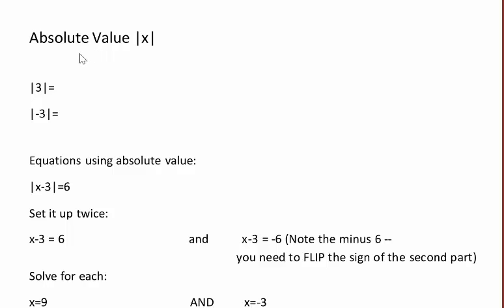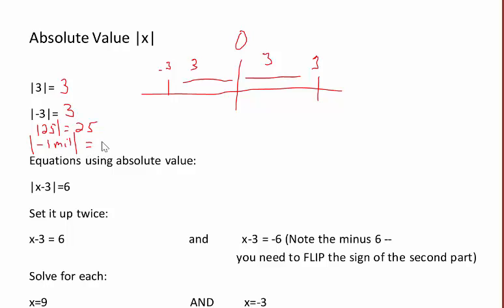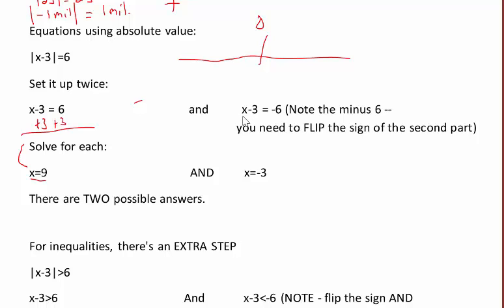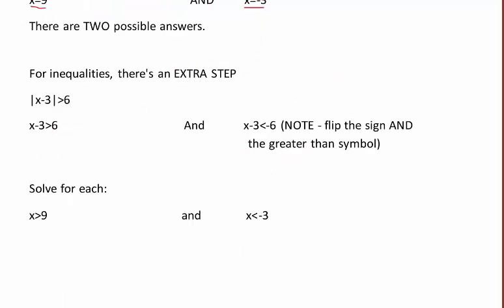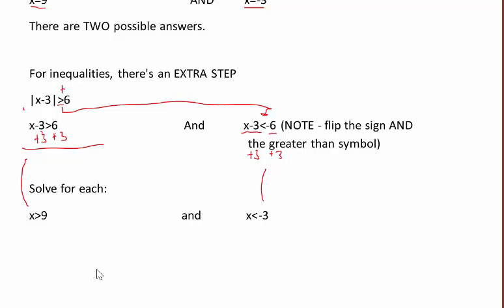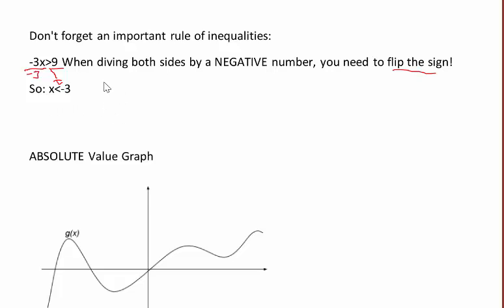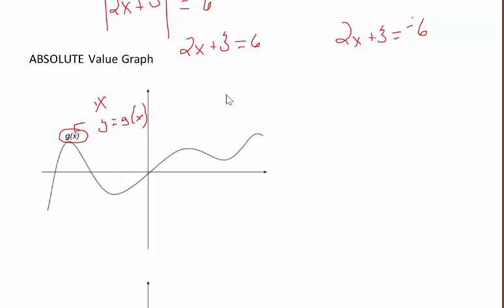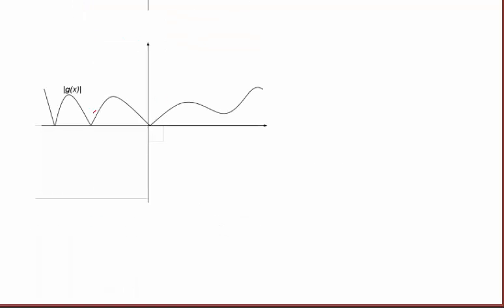SAT ACT Absolute Value mini lesson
Absolute Value shows up on American SAT and ACT tests, but isn't typically taught in UK secondary schools. for lesson notes and quiz!